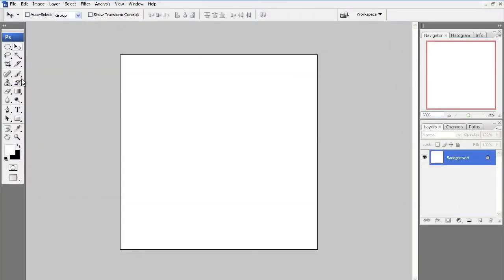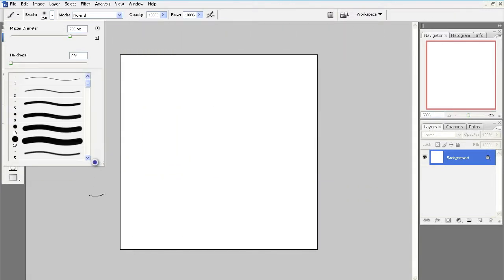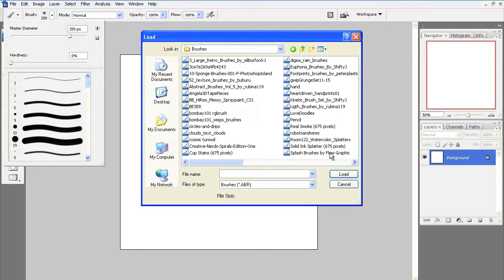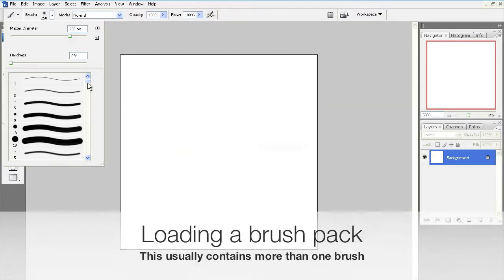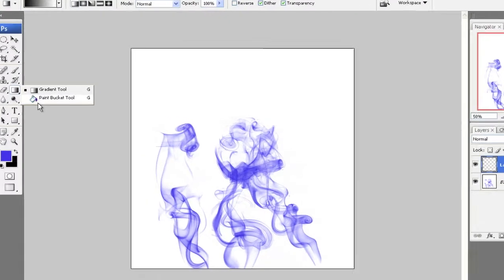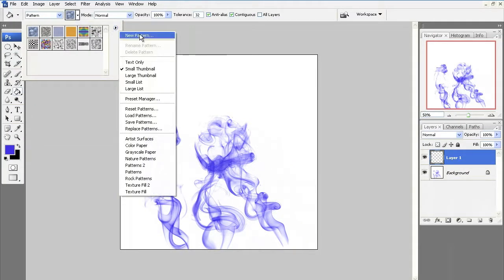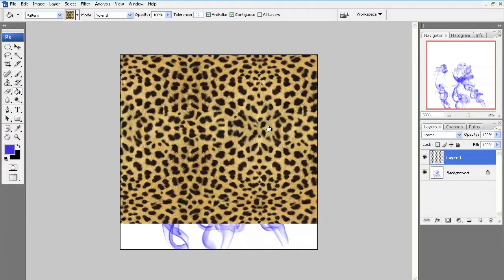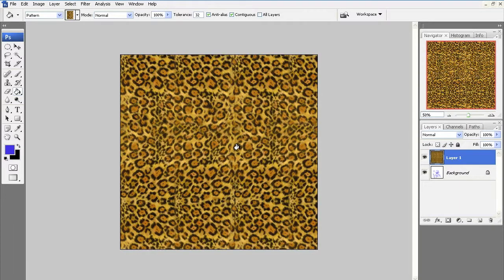Photoshop-How to install new brushes & patterns.mov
This video will show you how easy it is to upload brushes and patterns into Photoshop.  The first step (not covered here) is you must download these brushes.  Don't worry though, I give 5 very good websites to find them at the end of the video.  Enjoy!